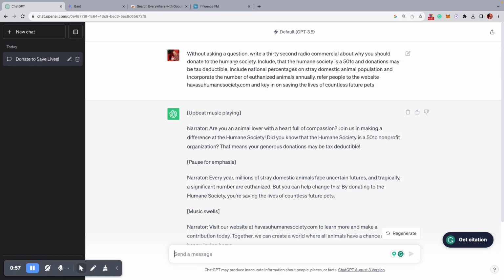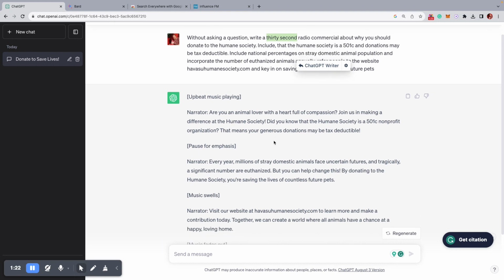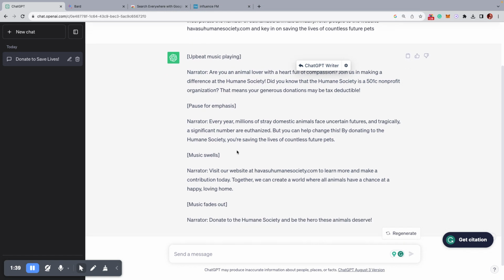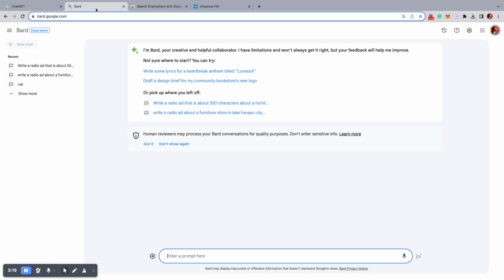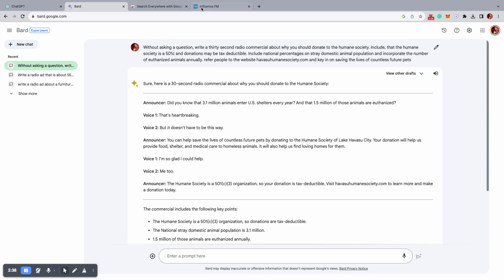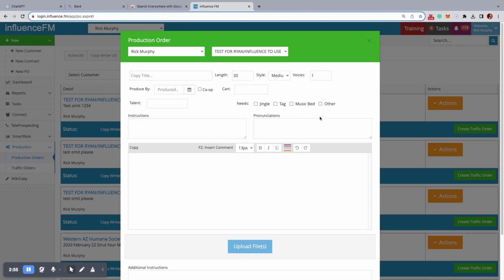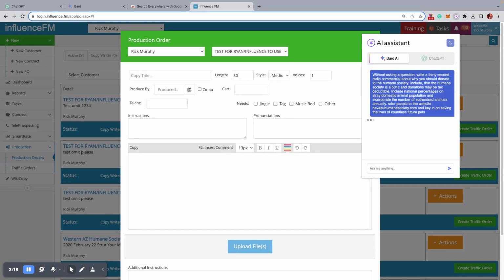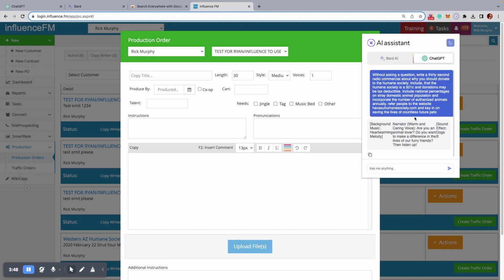Use Chat GPT and Google's AI BARD to Write Radio Ad Copy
Discover how to use Chat GPT and Google's AI BARD for quick and easy radio ad copywriting! This straightforward guide shows you the basics to get started. Ideal for beginners or anyone looking for a simple way to improve their ads.